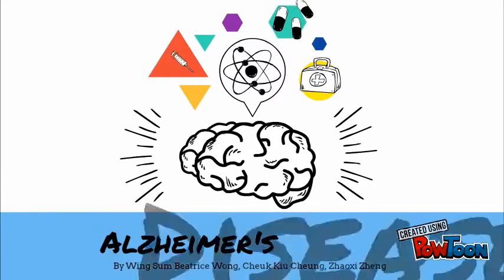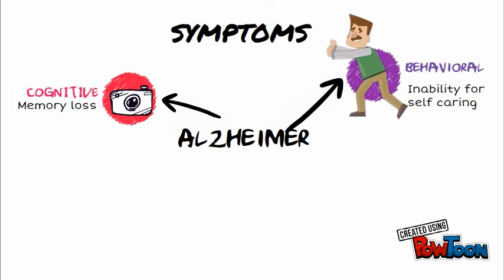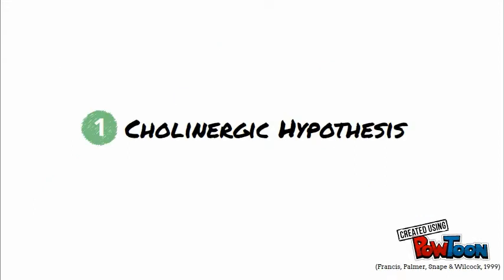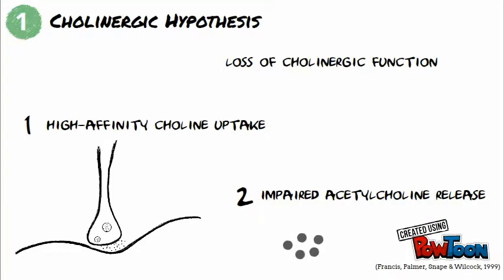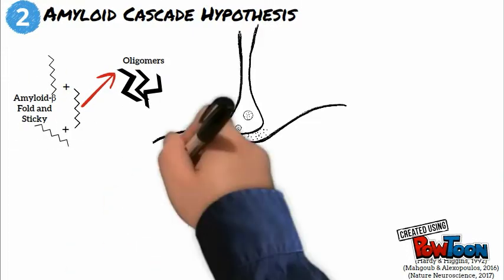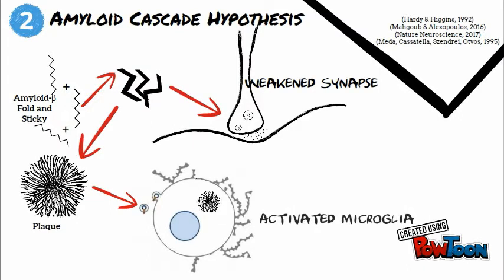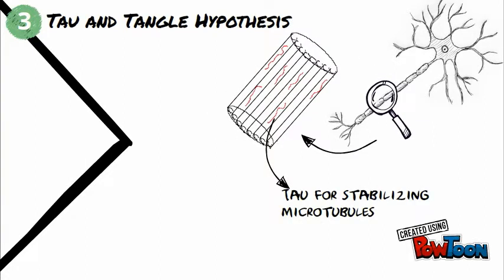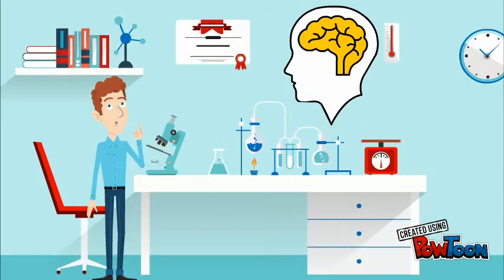BIOM2015 Pathophysiology of Alzheimer's Disease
Version 2.0-- Created using PowToon -- Free sign up -- Create animated videos and animated presentations for free.  PowToon is a free tool that allows you to develop cool animated clips and animated presentations for your website, office meeting, sales pitch, nonprofit fundraiser, product launch, video resume, or anything else you could use an animated explainer video. PowToon's animation templates help you create animated presentations and animated explainer videos from scratch.  Anyone can produce awesome animations quickly with PowToon, without the cost or hassle other professional animation services require.